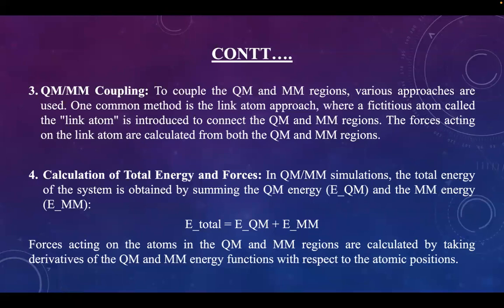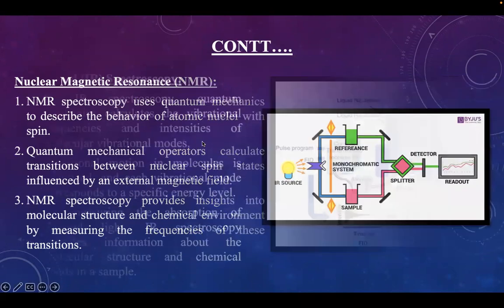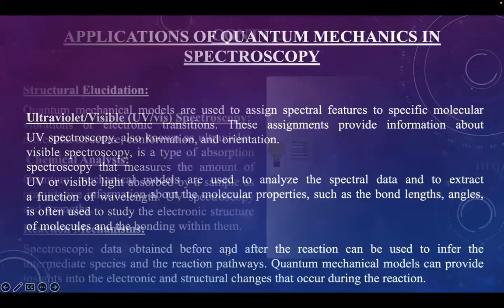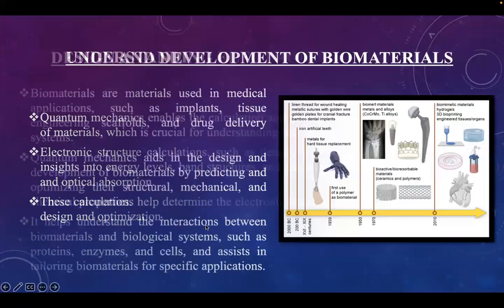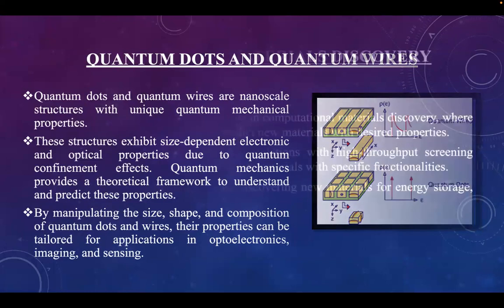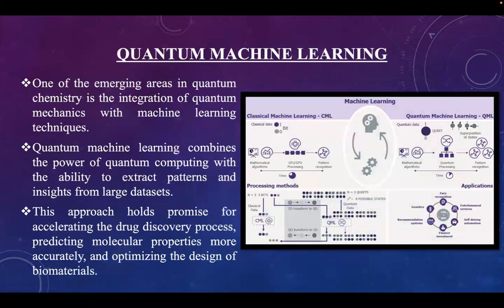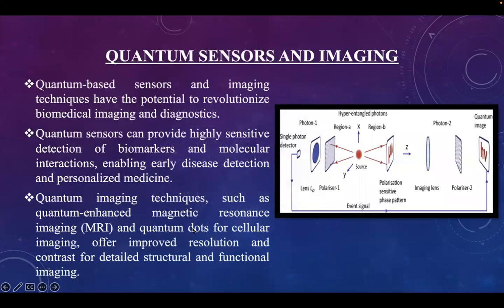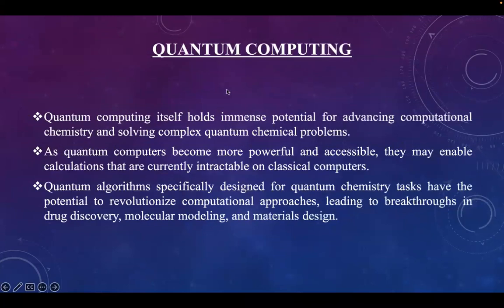4 | QUANTUM CHEMISTRY | ENERGY | DRUG DISCOVERY | SPECTROSCOPY | MATERIAL SCIENCE | DR HAMMAD MAJEED